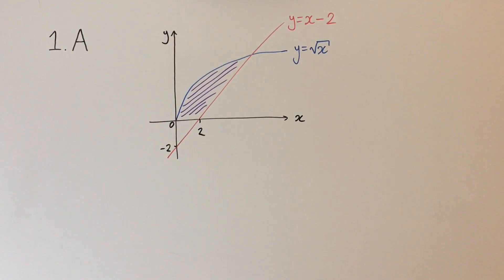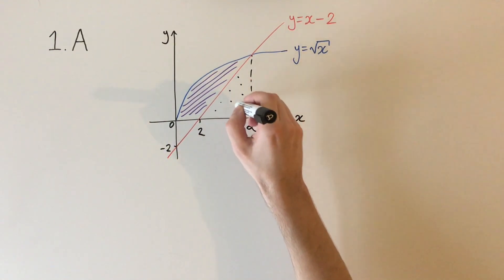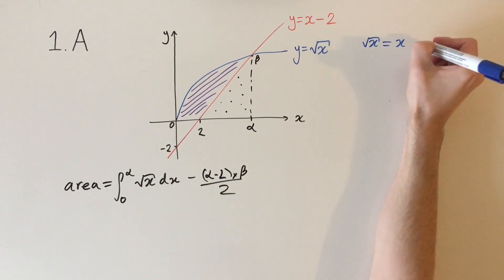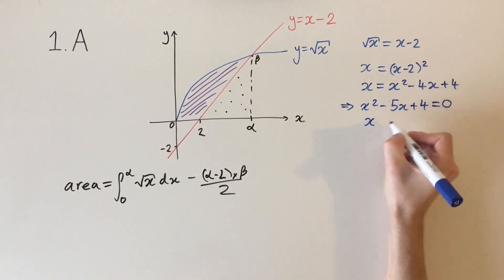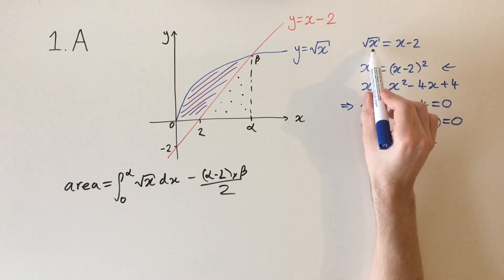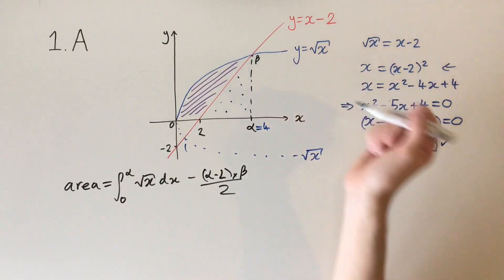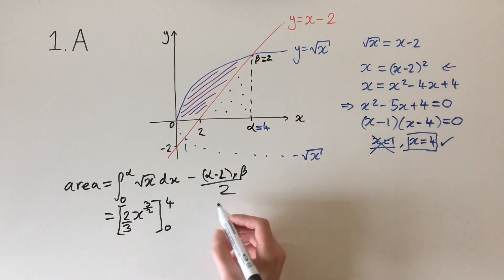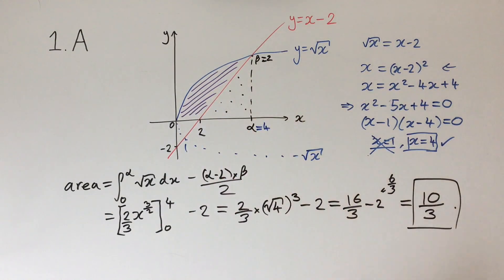Oxford Maths Admissions Test (MAT) 2018 Q1.A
Also check out my 2017 series, where I explain a bit about how the MAT works: